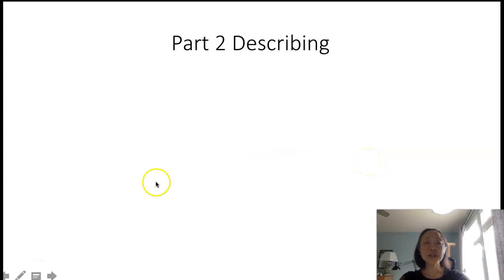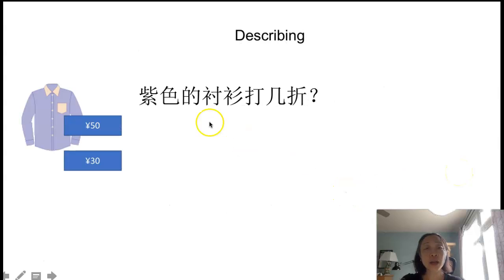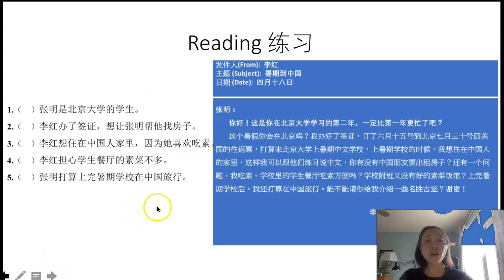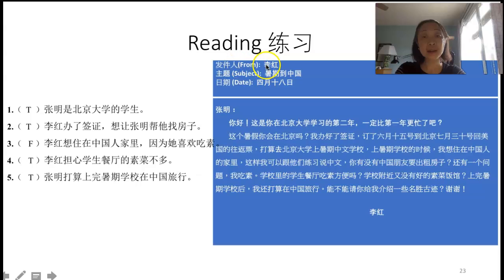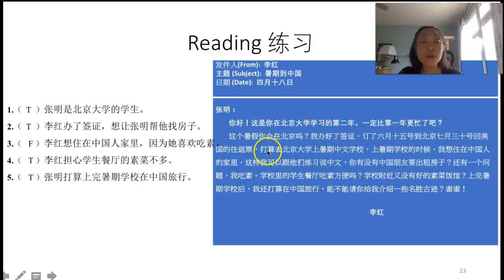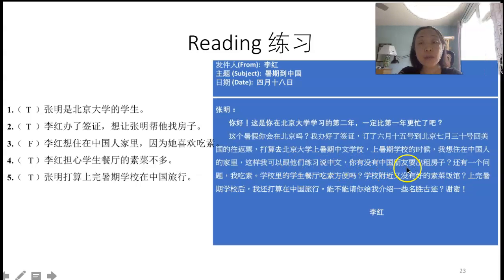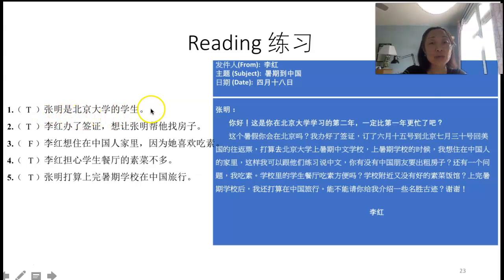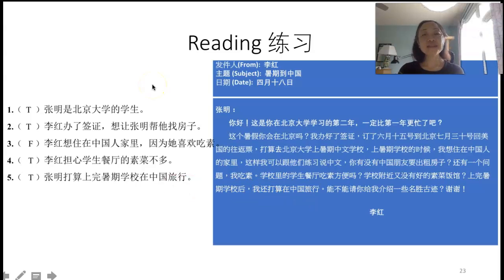CHN 208 Han Laoshi's Review Part 2